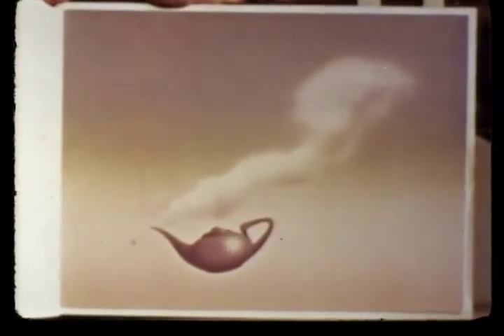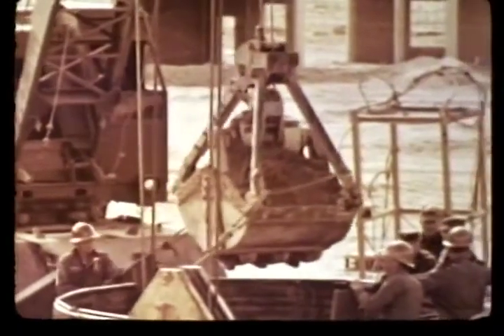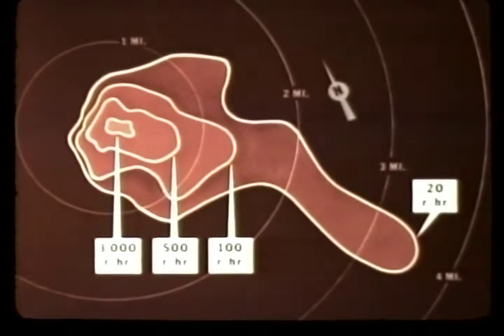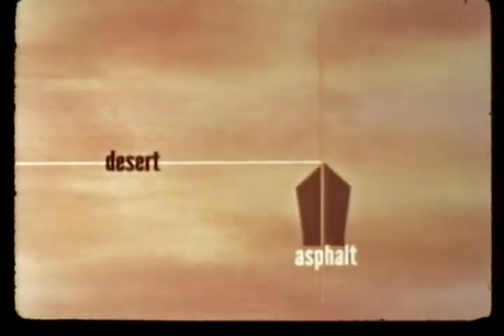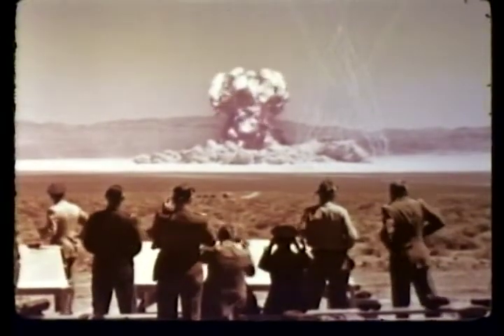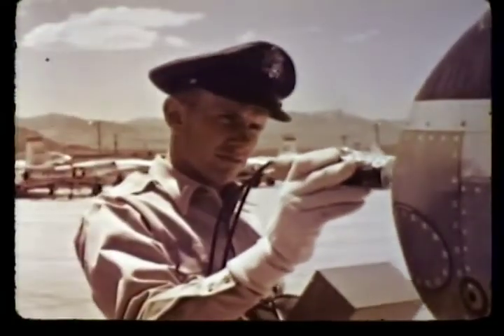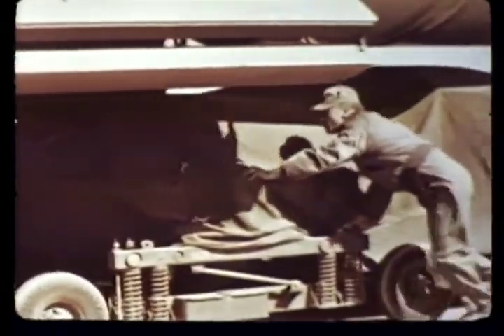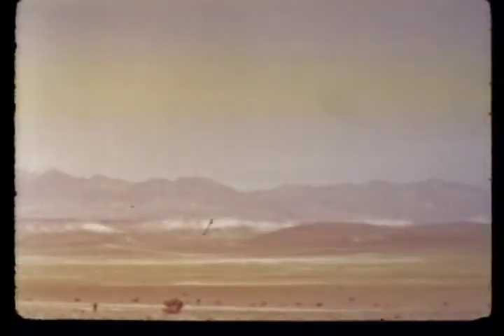Nuclear Test Film - Operation Teapot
Nuclear Test Film - Operation Teapot - Department of Energy 1954 - TF 0800017 - The Department of Energy, in cooperation with the Department of Defense, declassified a series of historical films on the nuclear weapons program. They were converted to videotape format to help preserve the films and to facilitate the declassification and release process. These films document the history of the development of nuclear weapons, starting with the first bomb tested at Trinity Site in southeastern New Mexico in July 1945.